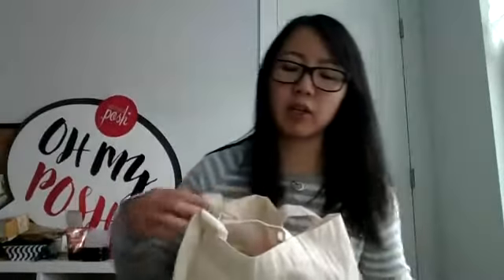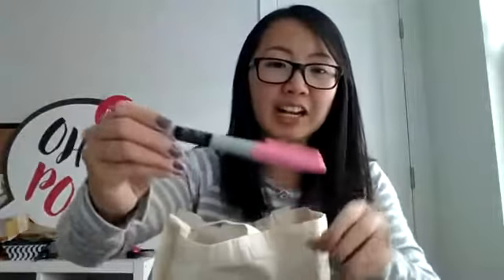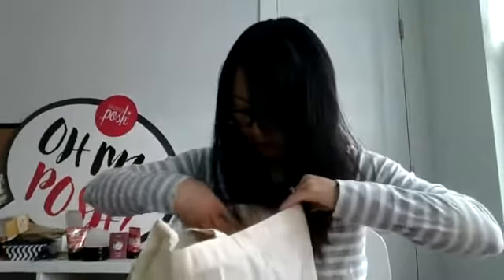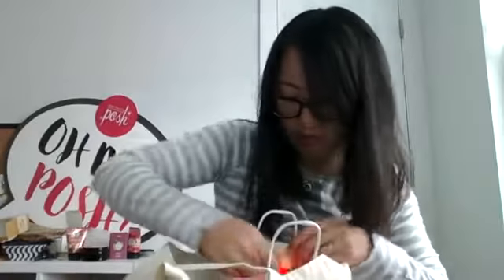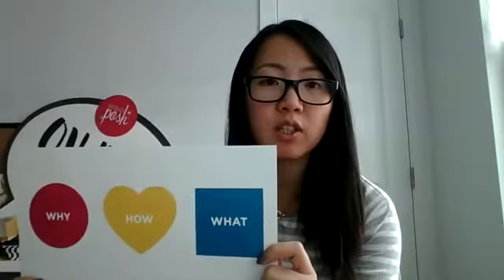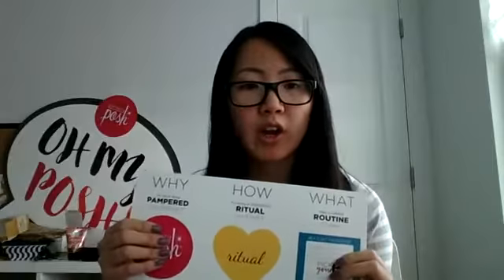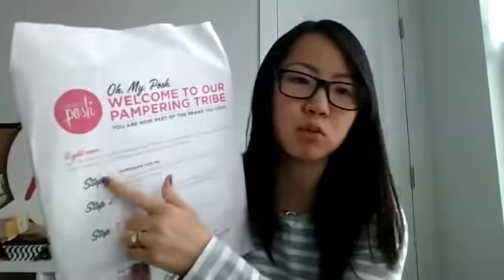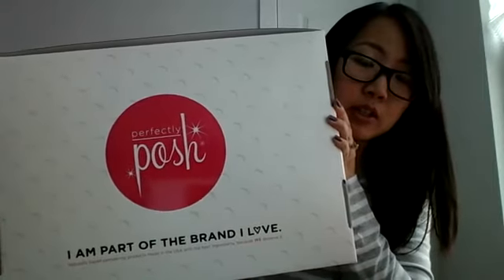PremierCon and Posh Night Recap and Swag Haul! | NOLA 2017